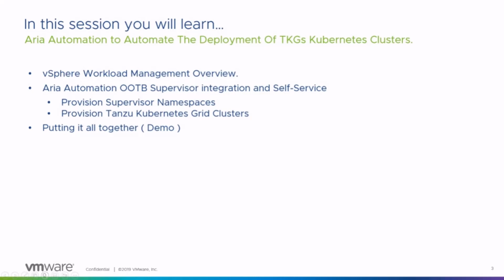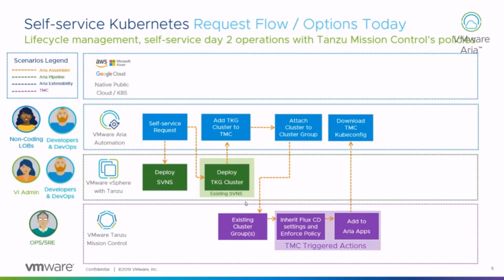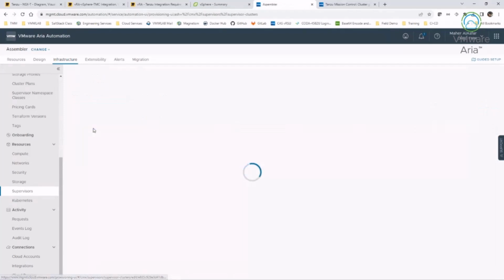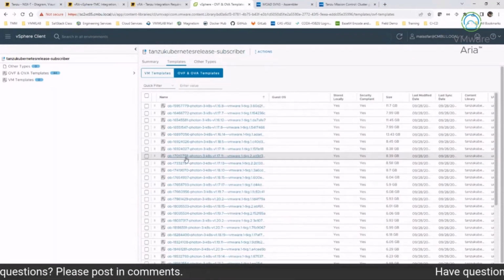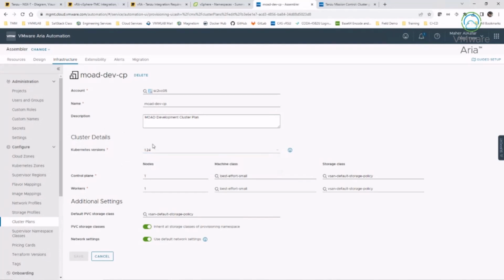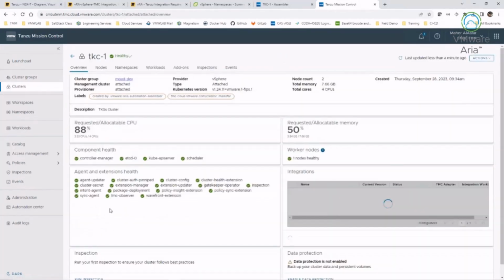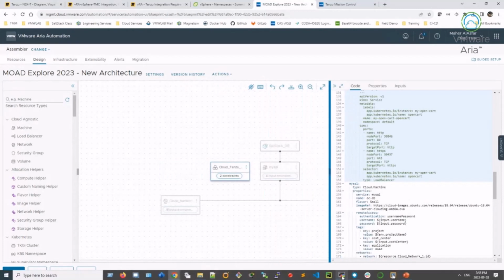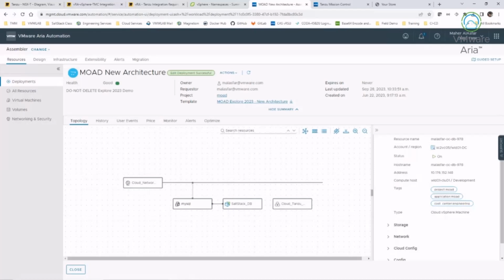Everything VMware Aria - Automating the deployment of Kubernetes clusters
Learn how to leverage Aria Automation to provision vSphere with Tanzu Kubernetes deployments from Automation Assembler leveraging the vSphere 7.x or later native capabilities to deploy and manage Supervisor Namespaces and Tanzu Kubernetes Clusters.